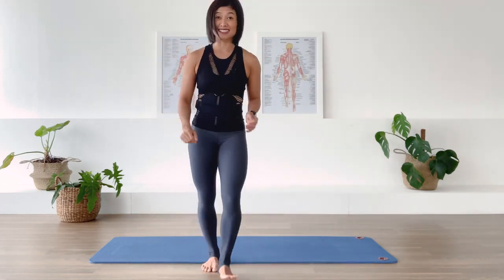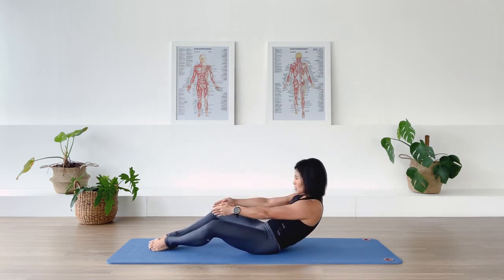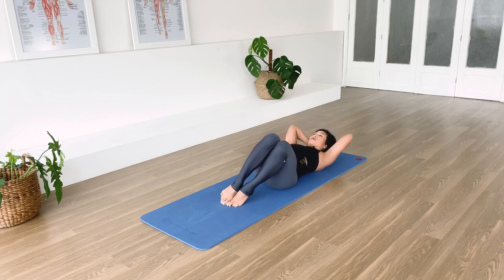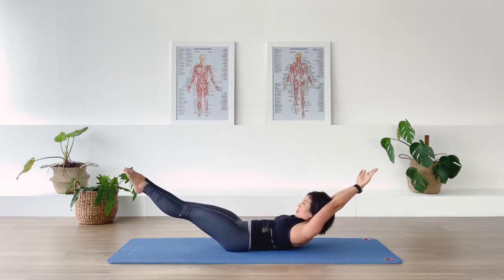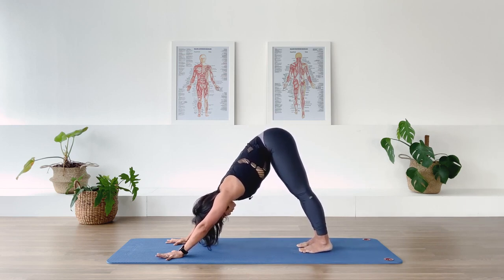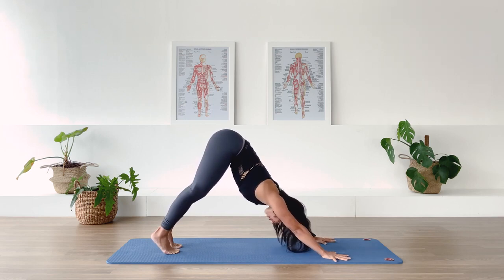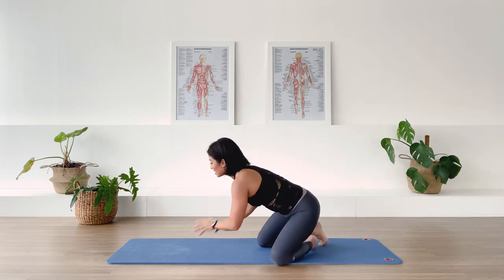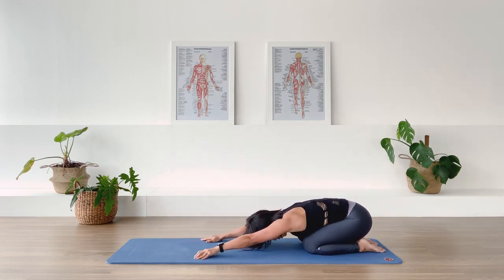30 minute Full Body Workout _ Intermediate Pilates